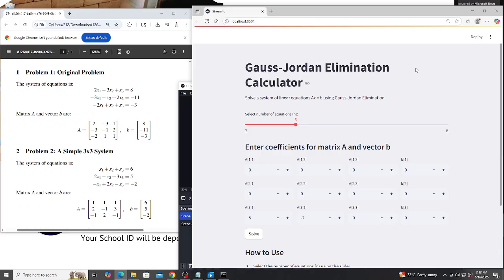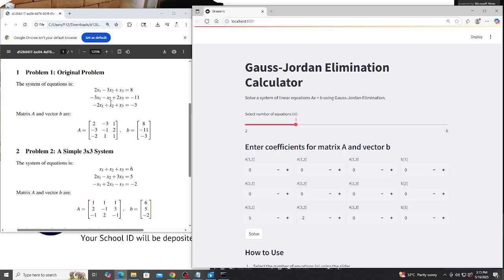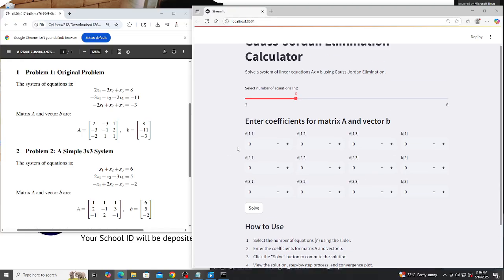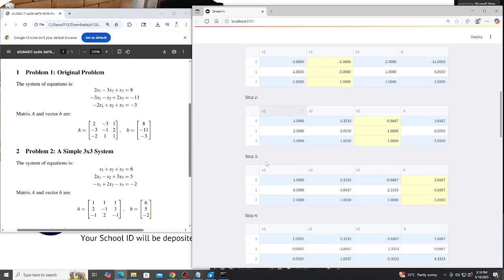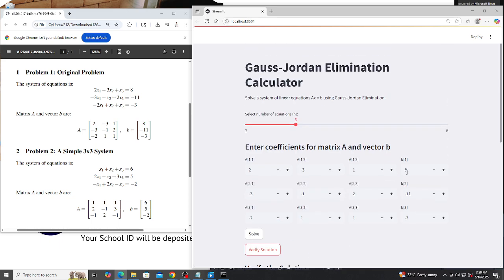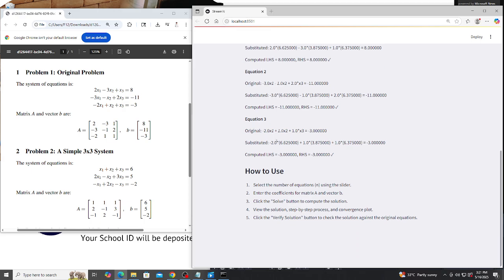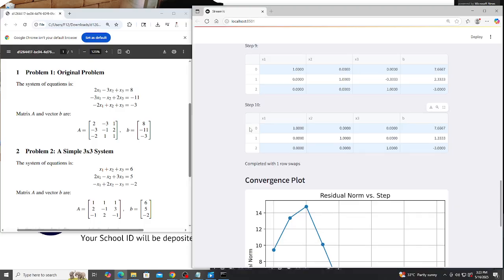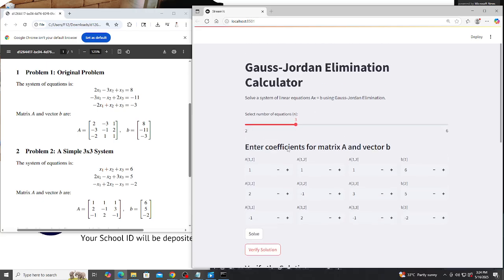Demo on Gauss Jordan Elimination Calculator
Numerical Method on Gauss Jordan Elimination